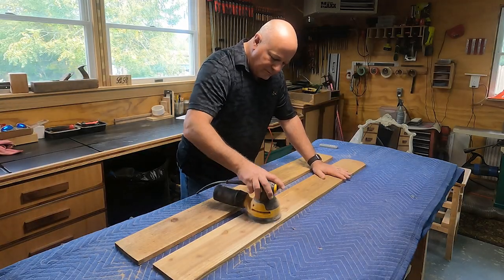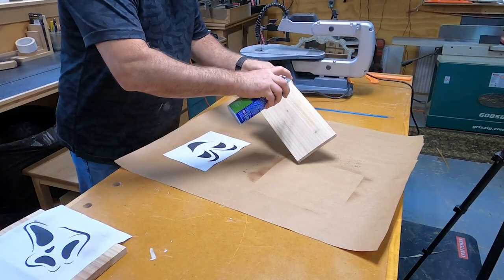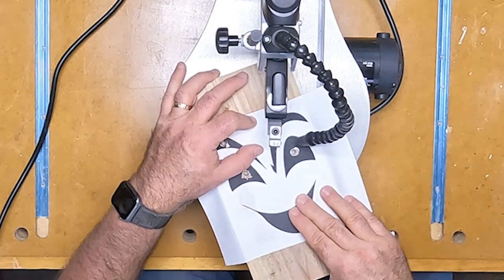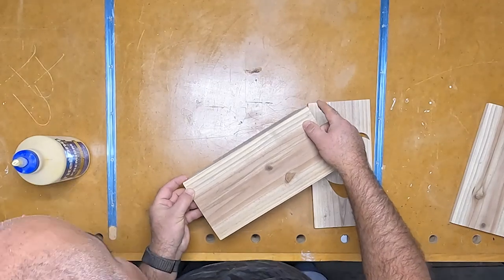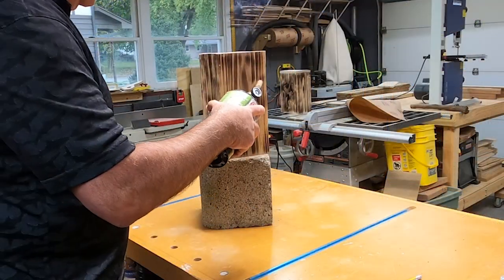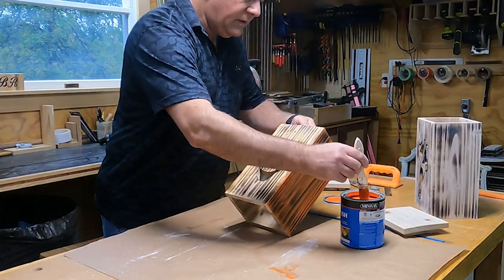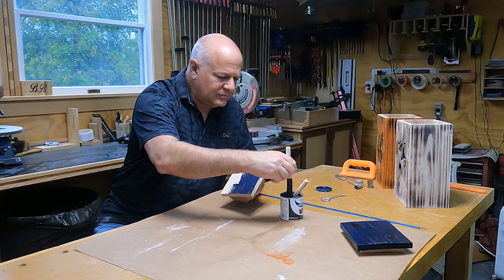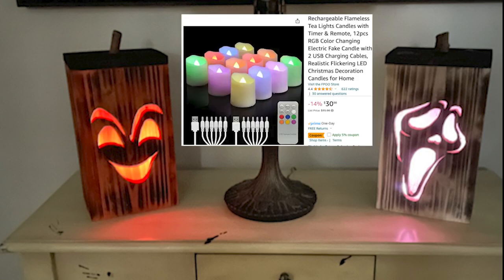Easy DIY Jack o lantern build '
In this video, I demonstrate how to build a wooden Jack-O-Lantern.

Rechargeable LED Tea Lights (6 pack):